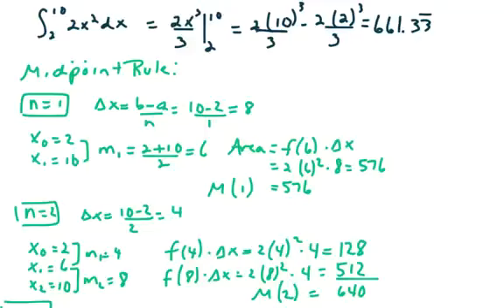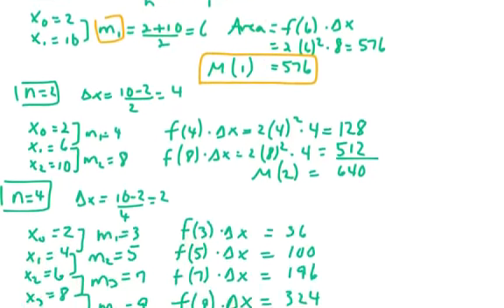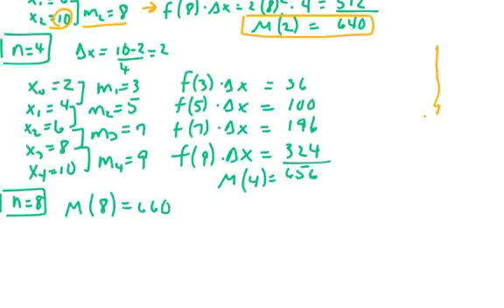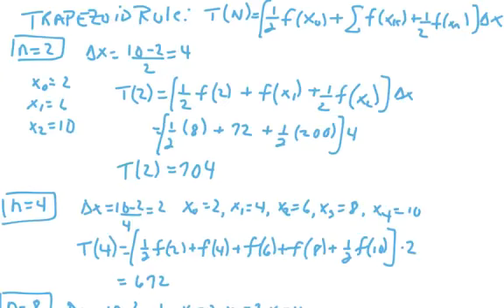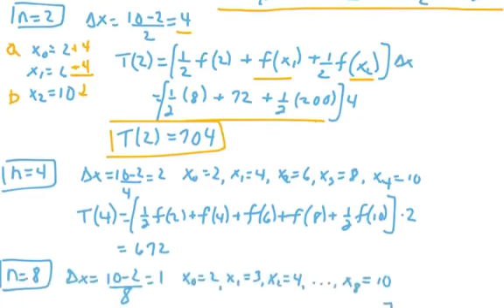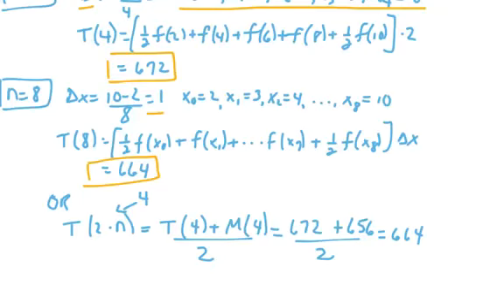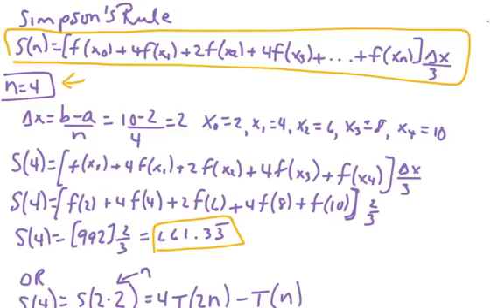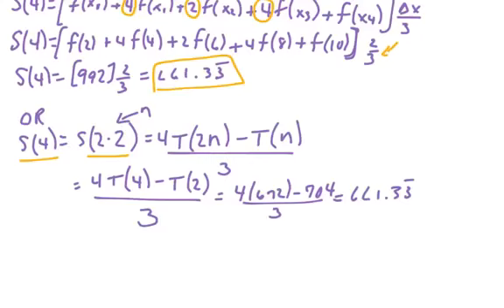Numerical Integration Example